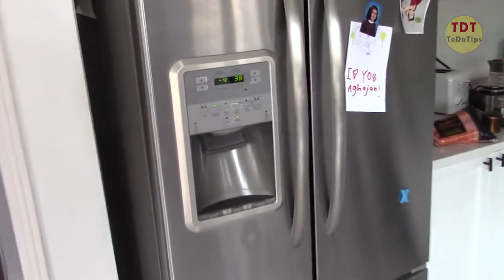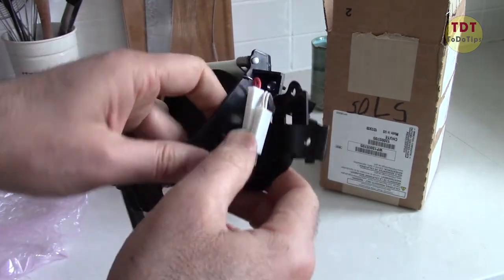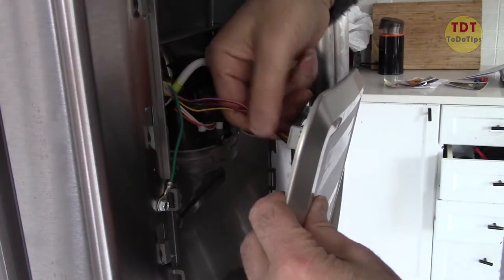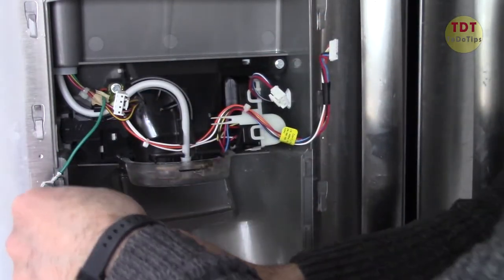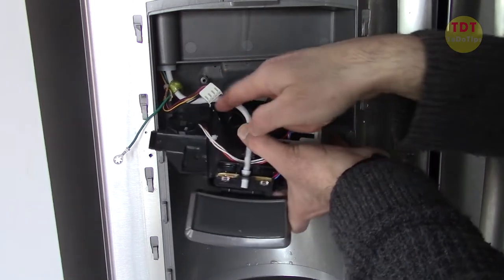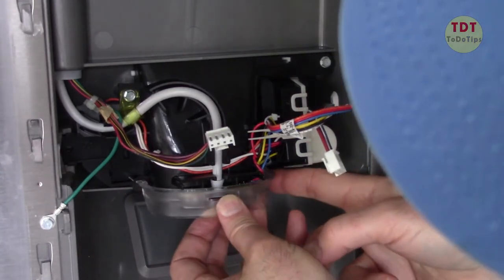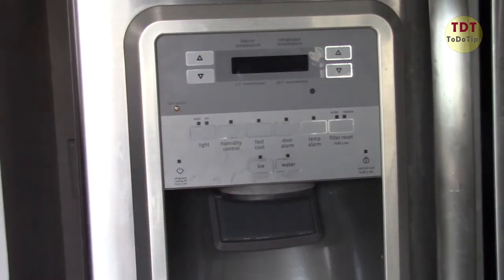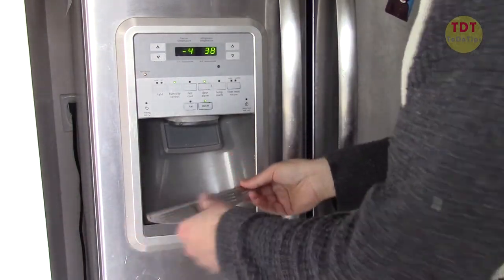Replace water dispenser Chute of Maytag Whirlpool refrigerator model MFI2269VEM2: Water stopped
Step by step shows you how to replace the Chute (water dispenser) of Whirlpool, Maytag  refrigerator when water stopped coming.  Maytag French door refrigerator model MFI2269VEM2

*** Purchase water filter for this fridge from ***
Amazon USA
Amazon Canada
All European Amazon

00:00 Start
01:06 Tools needed
01:52 Unboxing of Chute
02:50 Opening the chute
08:30 Putting the new chute
12:26 Putting the chute panel back

Tutorial by To Do Tips from Canada